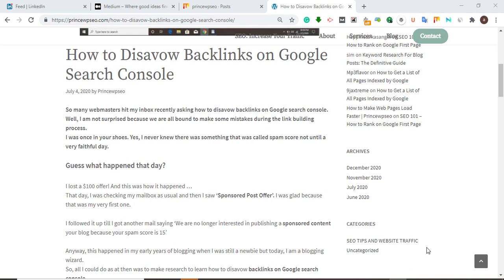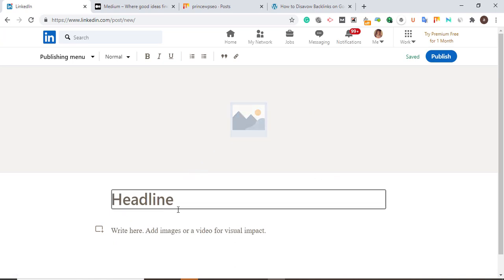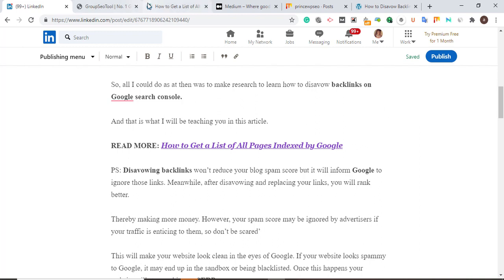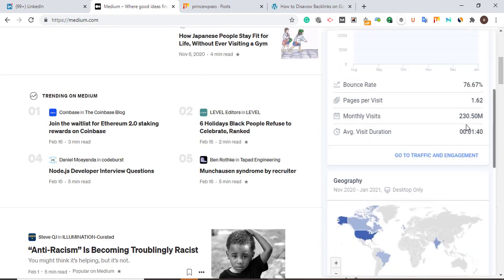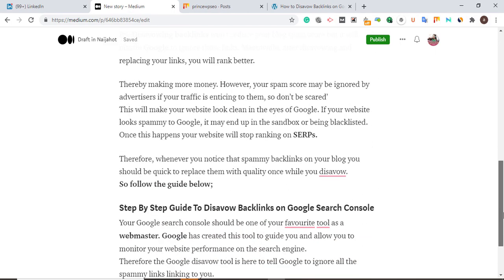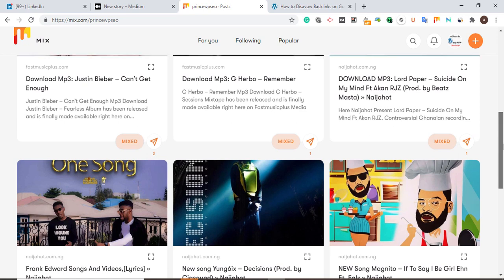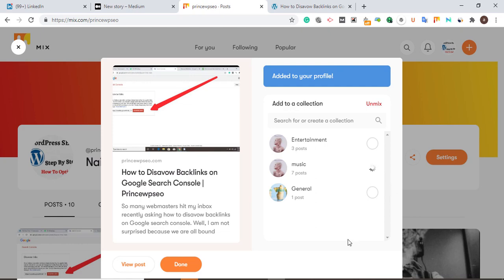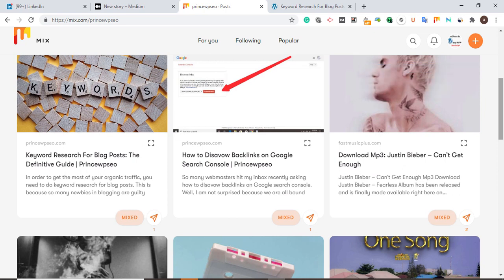How To Get Free Traffic From 3 Website 2021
Hello Guys, Today I will show you guys easy ways How To Get Free Traffic From 3 Website 2021.

free traffic sources
how to increase website traffic
increase website traffic
how to get traffic to your blog
how to get traffic
how to get more traffic to your website